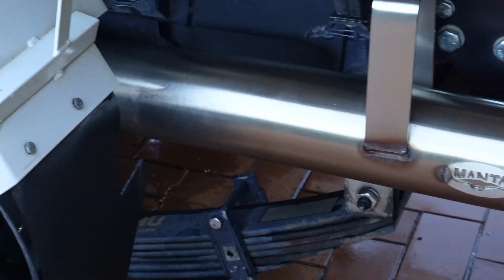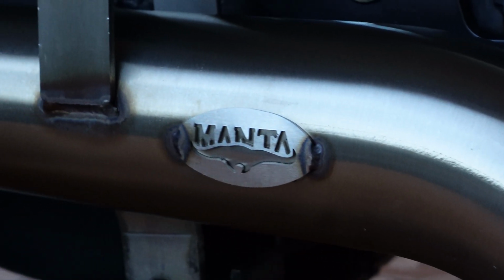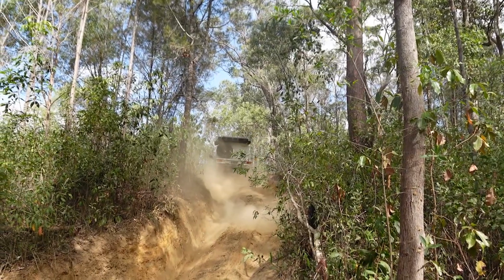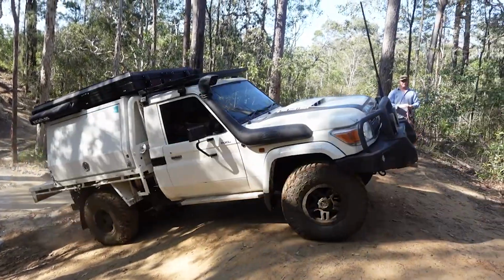79 Series DPF 4" Manta Exhaust Review - How good does it sound?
Current mods:
2019 Landcruiser 79 Series Single Cab w/DPF
200w Solar on RTT
Toyota Genuine Bullbar
ARB Solaris Spotlights (Flood and spot combo)
ARB Old Man Emu 2" Suspension lift and steering damper
Kicker 9' speakers with tweeters
Rear view mirror replaced with monitor and rear view camera
ARB dual compressor
Crashpad Tactical Dash Mat
MW Custom Jackoff Canopy
Safari Armax ECU
Factor 55 Winch Hook
ProSeat GTS Leather Seat upgrade